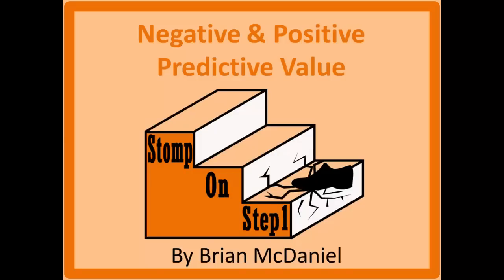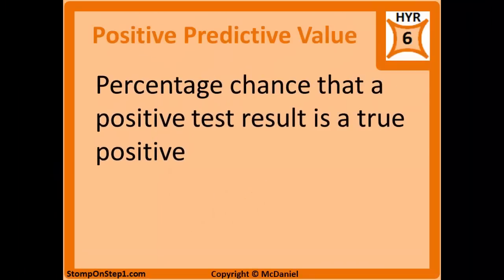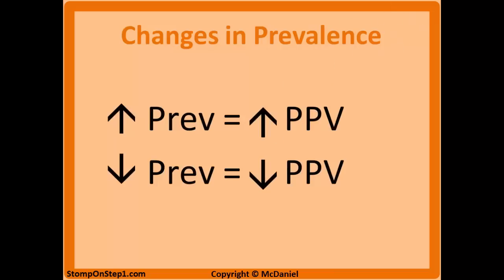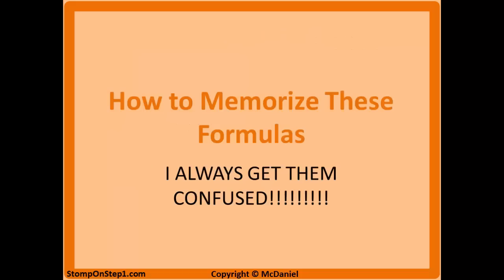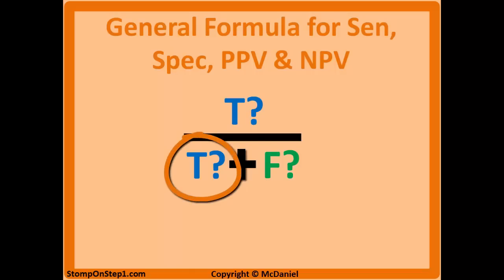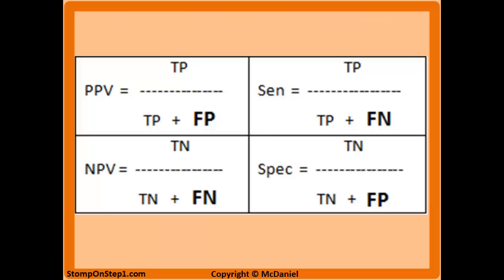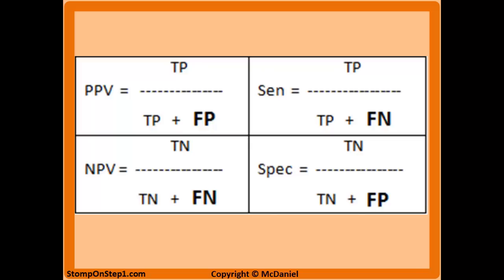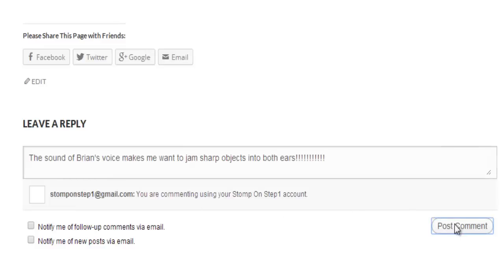Negative & Positive Predictive Value Equation & Calculation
PPV & NPV are used to interpret test results once you have them. For example, if your patient just received a positive HIV test result you would use the PPV to evaluate what that test result means to your patient (what the percentage is that this person actually has HIV). It is important to remember that the PPV & NPV change as prevalence changes. This makes sense, because if the prevalence of a disease increases you are going to automatically get more TPs and less TNs just based on the fact that more people have the disease. Both measurements are given as a percentage ranging from 0% to 100%.

Positive Predictive Value (PPV) is the percentage chance that a positive test result is a true positive or the percentage chance that a patient with a positive result actually has the disease. It is used when determining how to proceed after a patient gets a positive result. PPV increases with increases in prevalence. PPV decreases with decreases in prevalence.

Negative Predictive Value (NPV) is the Percentage chance that a negative test result is a true negative or the percentage chance that a patient with a negative result is actually disease free. It is used when determining how to proceed after a patient gets a negative result. NPV decreases with an increase in prevalence. NPV increases with a decrease in prevalence.

This is how I remember the formulas for Sen, Spec, PPV & NPV. First I think that the top value (numerator) is always a positive value and the bottom "left" value always matches the top value. The value of the bottom "right" is always false. Then I think that the term with positive in the name (PPV) has "all positives" & the term with negative in the name (NPV) has "all negatives." Next I think of Sen looking sort of like PPV & Spec looking sort of like NPV. You just swap out the value on the bottom "right" value. To remember which set of values are affected by prevalence I think that increasing Prevalence increases the formula with the most Ps in it. That lets you know PPV is directly proportional with prevalence and it is intuitive that NPV is the opposite because those two are an obvious pair. So in my head I'm seeing something like this.

Occasionally, you will get these types of questions in graphical form. These questions with a picture are much less common than questions that test the definition of a term or ask you to make a calculation based on a two-by-two table. However, I am going to spend some time on this question format as I believe it helps to solidify the overall concept.

These questions will have a graph that looks something like the above picture. That can be a little confusing to start with so let's break it down piece by piece.

Now that you are done with this video you should check out the next video in the Biostatistics & Epidemiology section which covers the definitions & calculations of Prevalence & Incidence